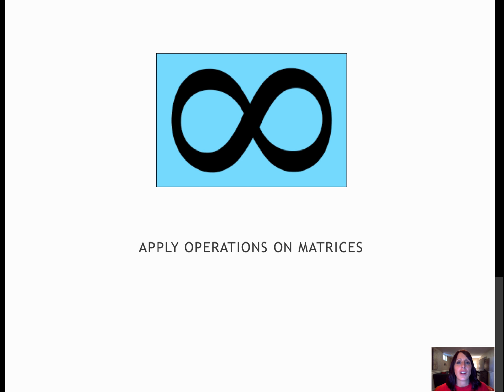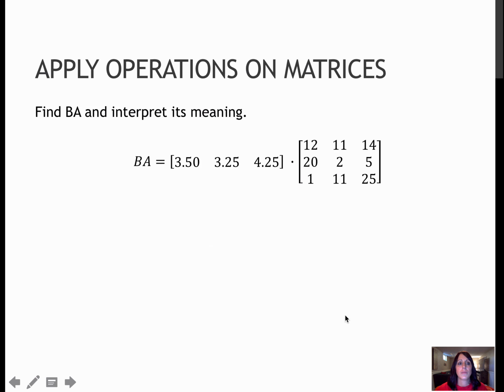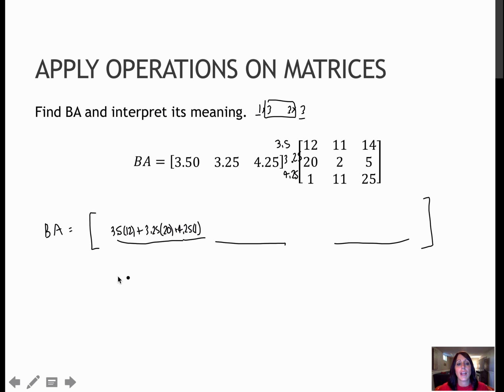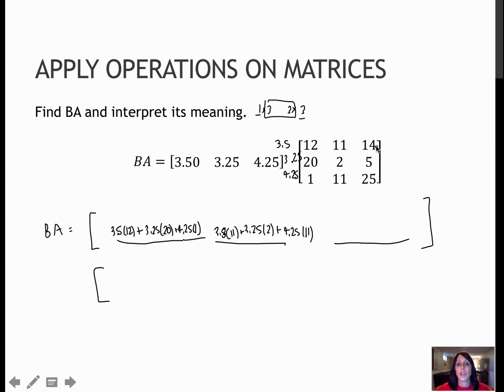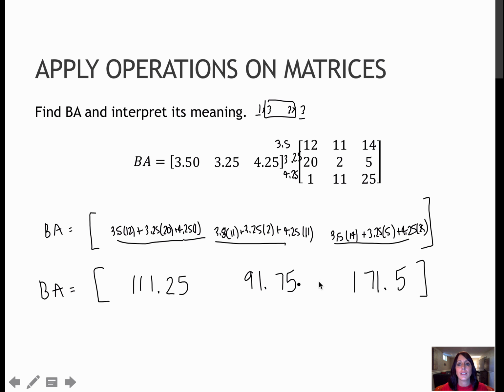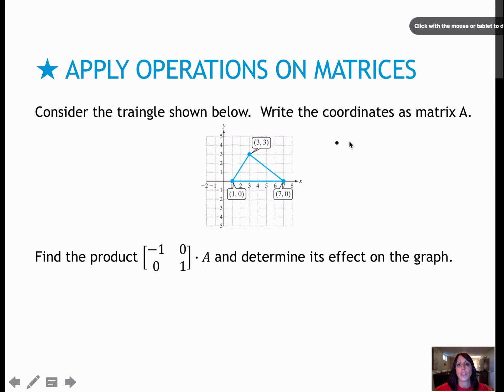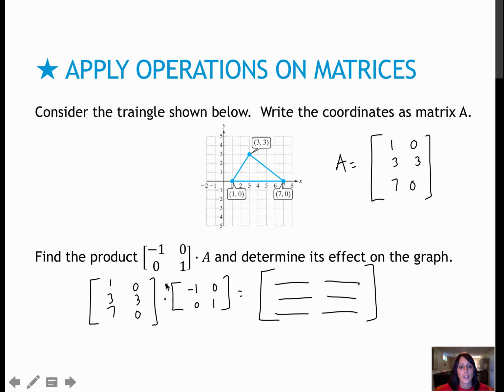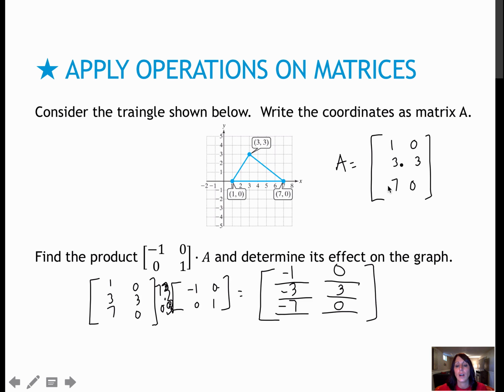134 Apply Operations on Matrices (6.3)